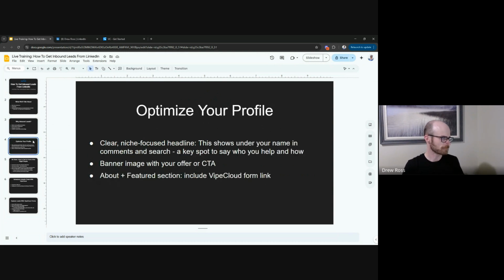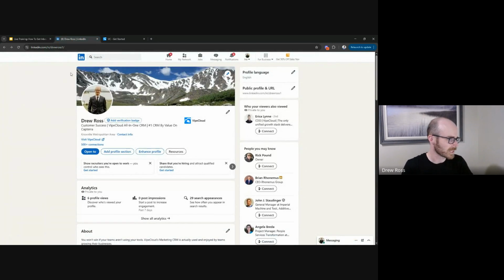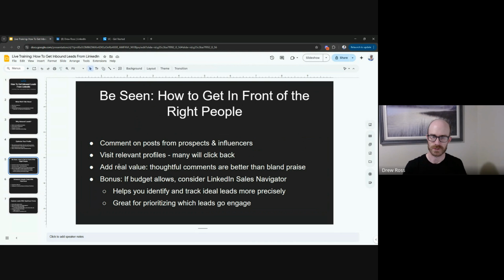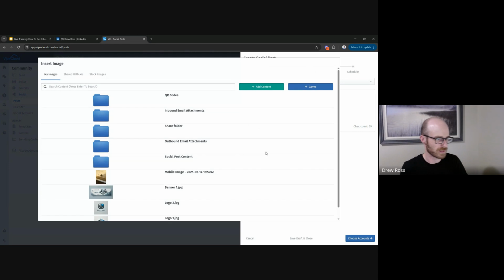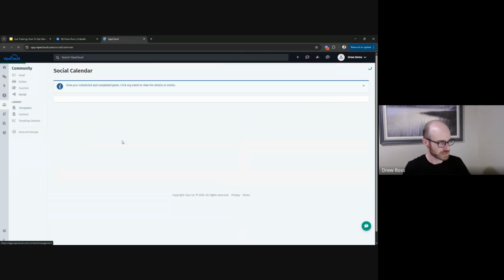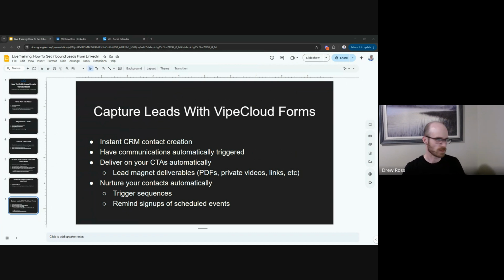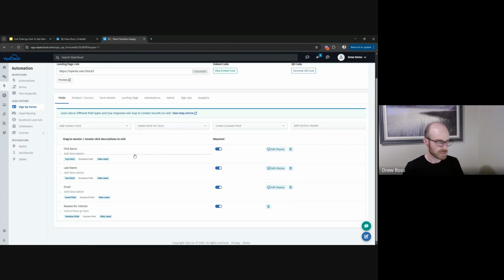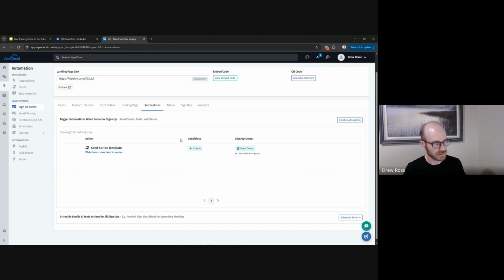How To Get Inbound Leads From LinkedIn (With Automated Follow-Up!)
Looking to attract higher-quality leads from LinkedIn without constantly cold calling or worrying about spam filters? This training shows you exactly how to optimize your LinkedIn profile to start pulling in inbound leads—and how to capture and follow up with those leads automatically.

You’ll learn:

The key differences between inbound and outbound leads (and why inbound is usually better)

How to optimize your LinkedIn profile with a niche-specific headline, a compelling banner image, and form links that convert

How to drive visibility and traffic using profile visits and thoughtful commenting

How to use VipeCloud’s social posting tool to build and manage a consistent presence on LinkedIn (and Facebook)

How to create customizable signup forms that automatically add leads to your CRM and trigger automated emails or texts

Advanced automation options for enterprise users, including conditional content delivery

If you’re trying to grow your lead pipeline without burning out on outbound prospecting, this session gives you a modern playbook for getting discovered—and following up effectively.